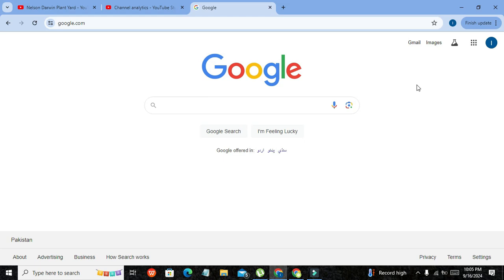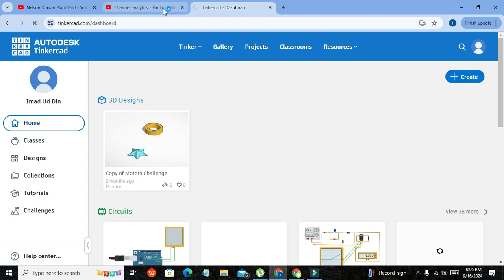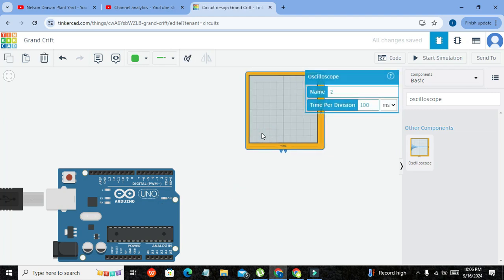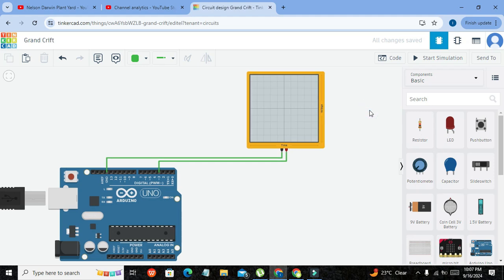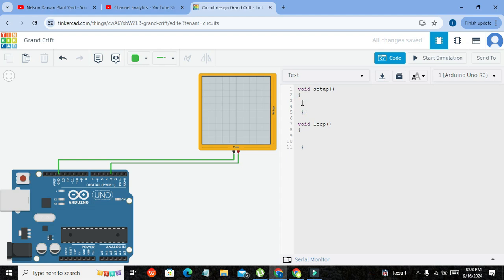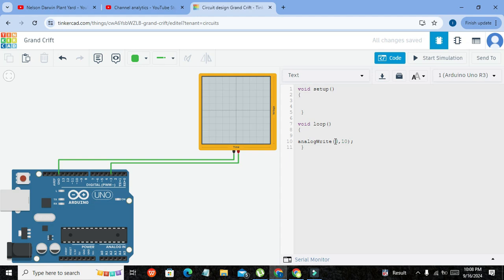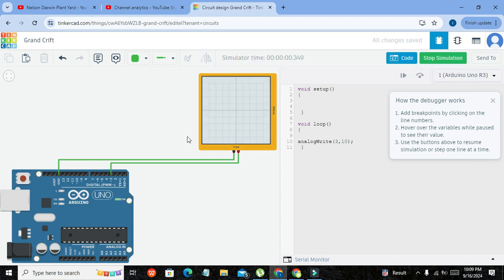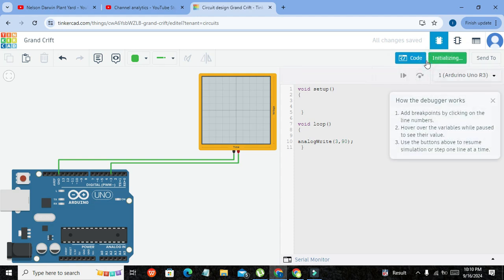simulation of pwm waveform with arduino in tinkercad | pulse width modulation in tinkercad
1. How to make a simulation of pwm using arduino in tinkercad.
2. Simulation of Pulse Wdith Modulation signal generation with the arduino in tinkercad.
3. Complete tutorial on how to make a pulse width modulation waveform using arduino UNO in tinkercad.